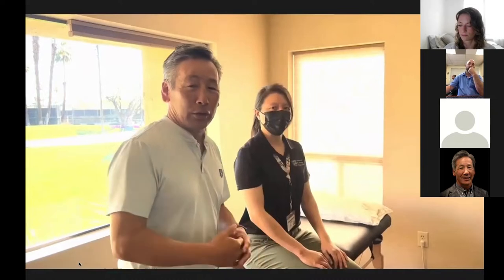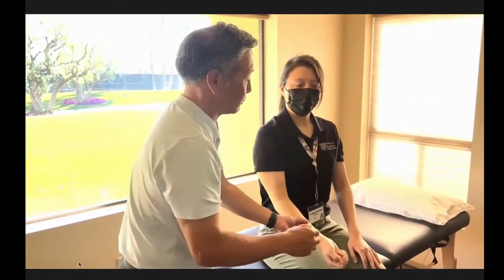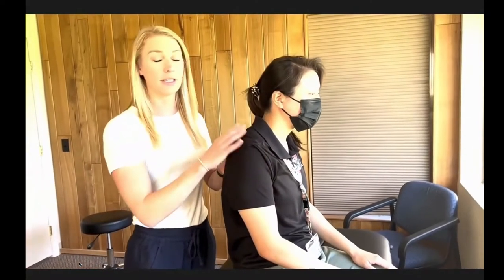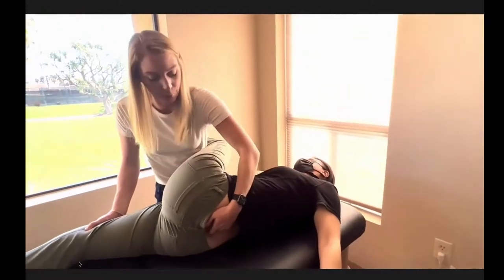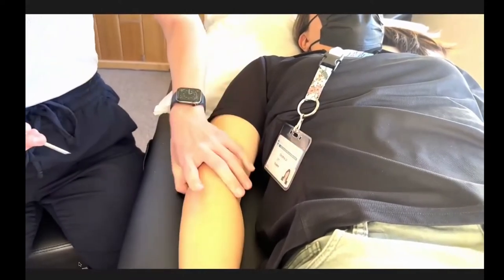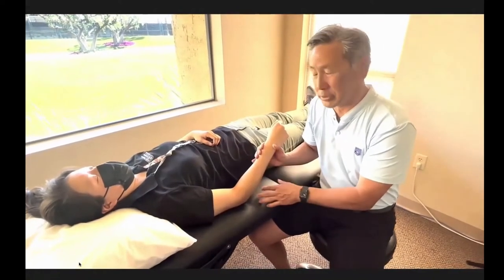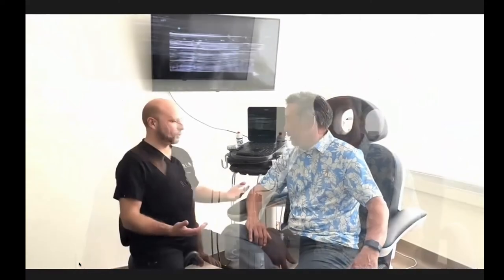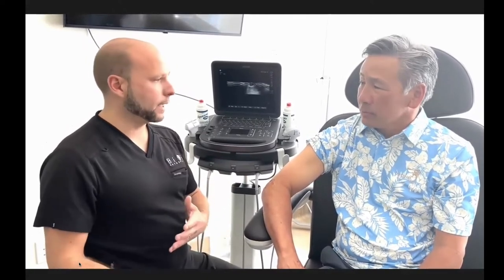Lunch & Learn Series Treating the Tennis Athlete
This Lunch & Learn video reviews how to assess and treat injuries that are commonly found in tennis athletes. From the common lateral epicondylitis in novice players to L-spine opening dysfunctions found in more advanced athletes, this video covers it all!